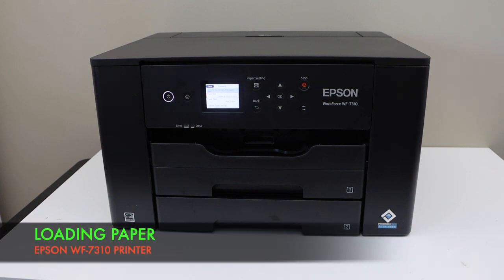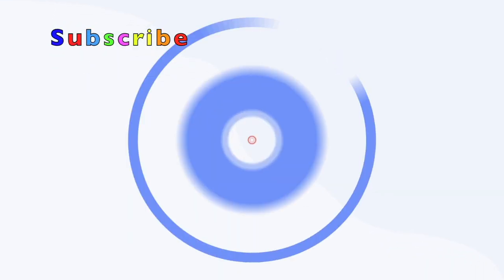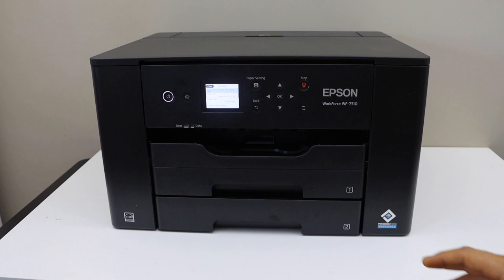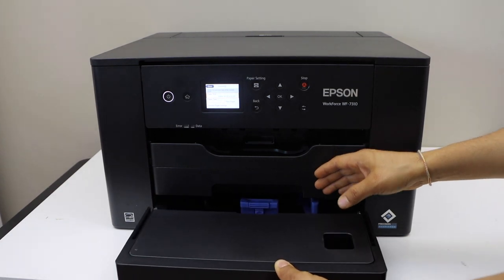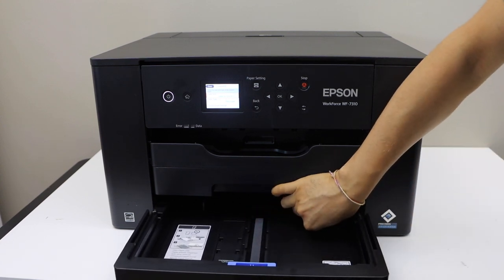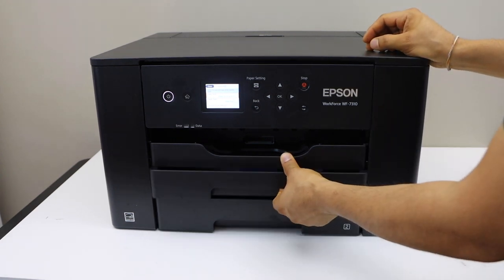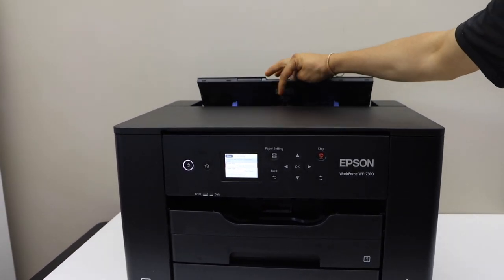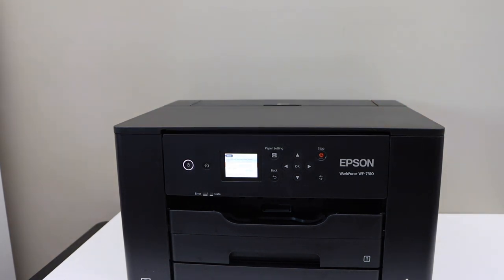Epson WorkForce WF-7310 Loading Paper Tray !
This video reviews how to load the paper tray of the Epson WorkForce WF-7310 Printer.